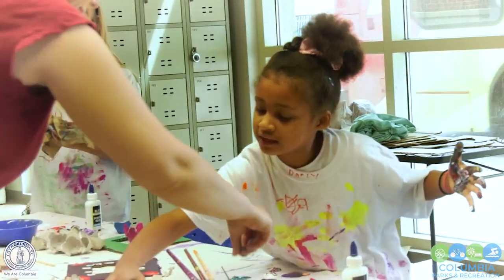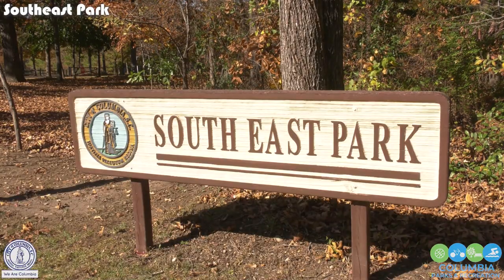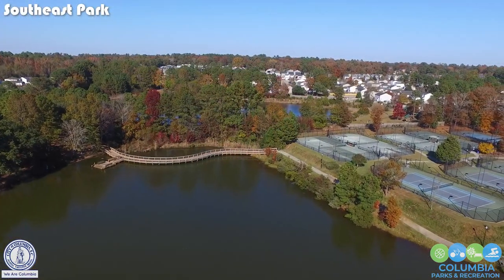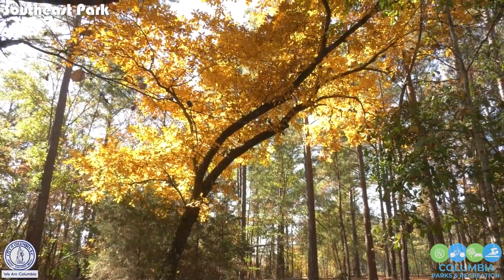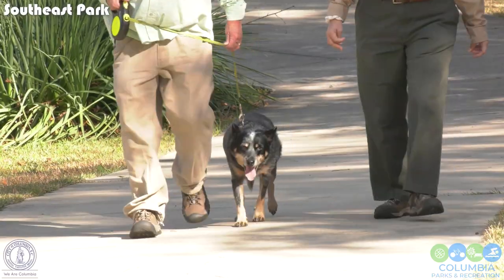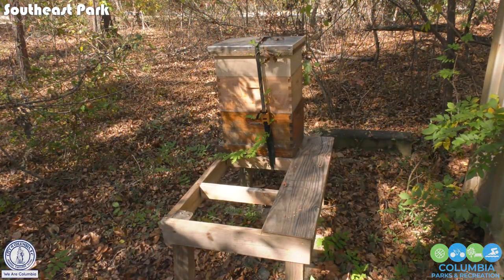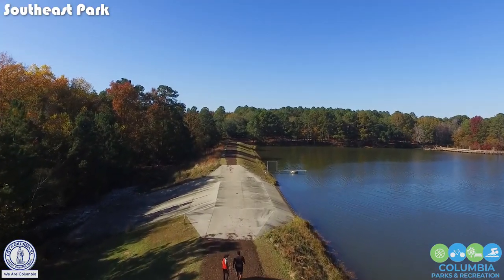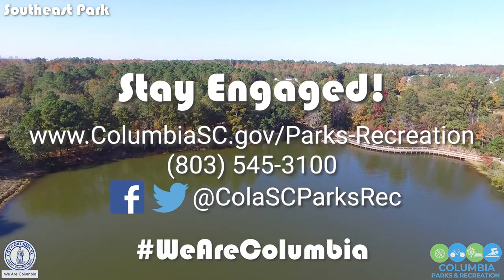Telling Our Story | Southeast Park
The City's Parks and Rec Department is more than just athletics, we offer numerous programs, and there are different departments within Parks and Rec that keeps us flowing! Take a deeper dive into our parks with our tour guide, Wanda Austin.

Check out episode 4 of TellingOurStory highlighting Southeast Park.

Facebook & Twitter | @ColaSCParksRec